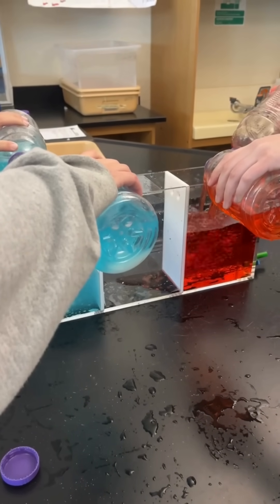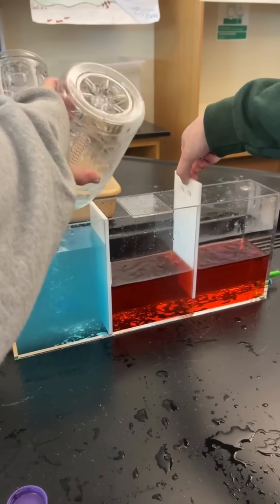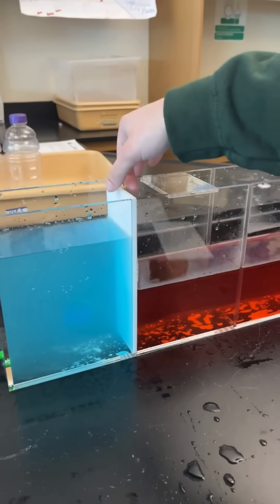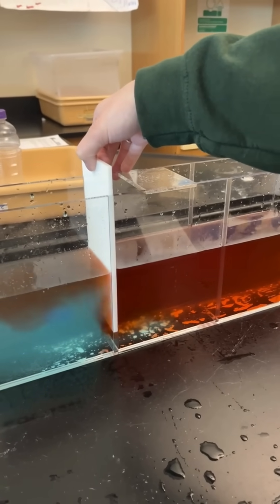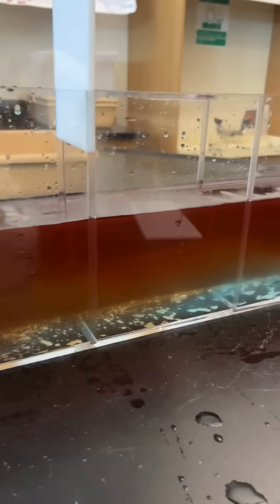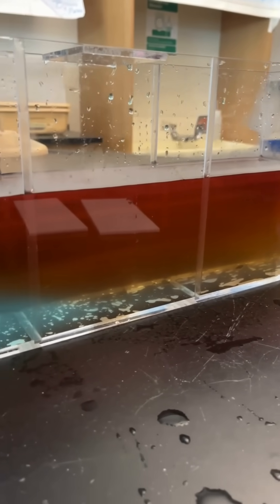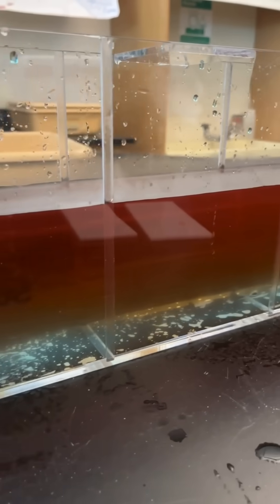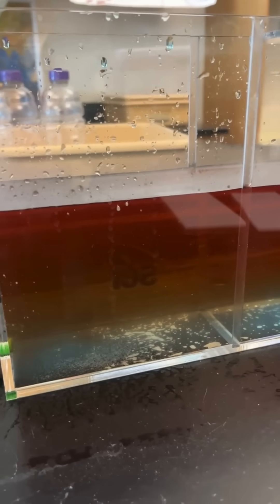Oceanography - Warm Water vs. Cold Salty Water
A classroom lab demo seeing what happens when two different water masses mix. Cold water which has added salt, mixed with warm water.